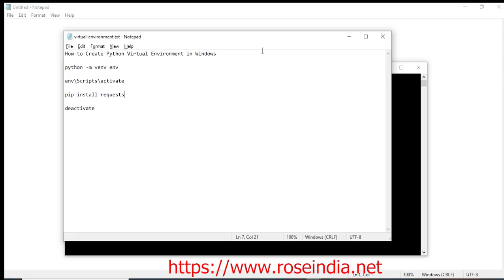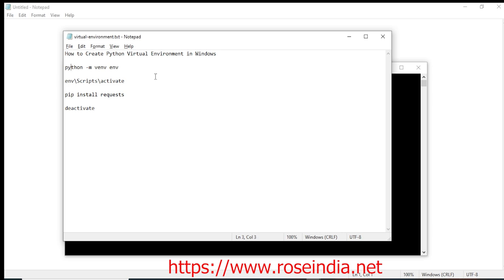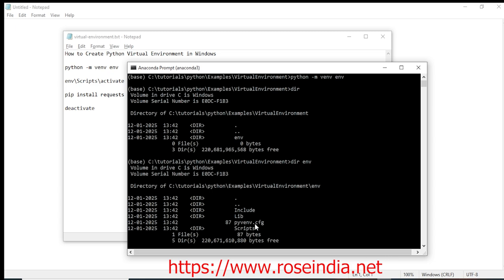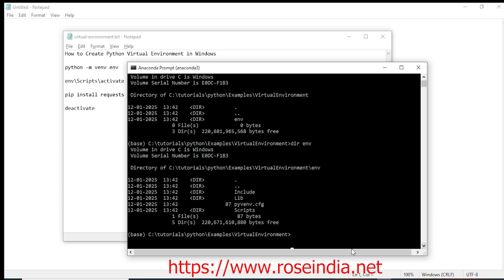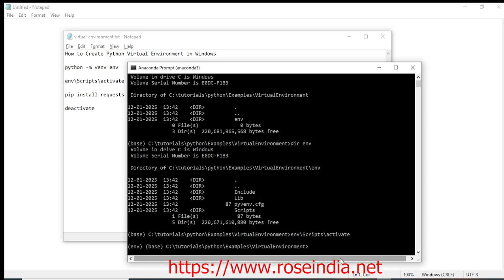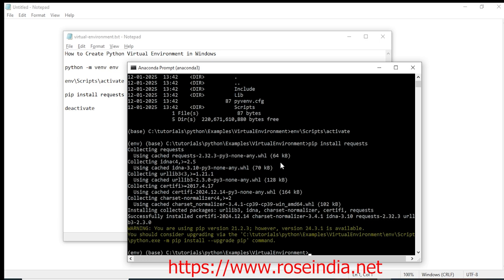How to Create Python Virtual Environment in Windows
How to Create Python Virtual Environment in Windows - In this video I will show you the steps to create Python Virtual Environment in Windows. I will also show you install requests Python package in the new virtual environment and then disconnect from the environment. Check code to create Python Virutal Environment